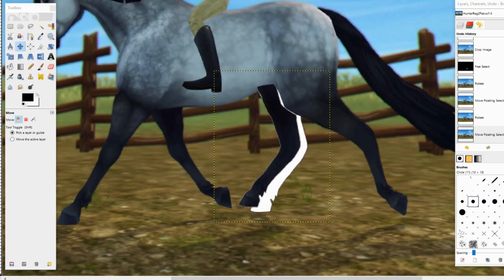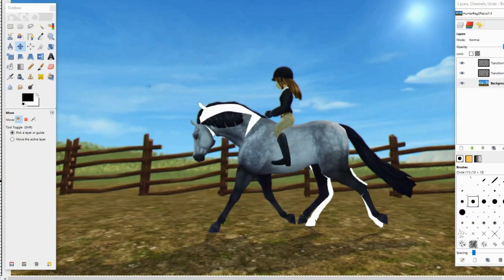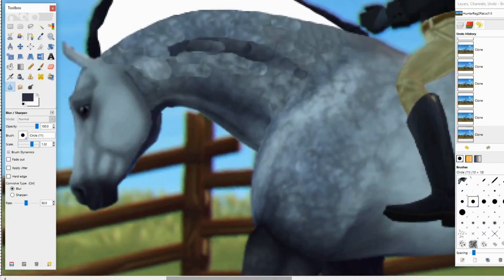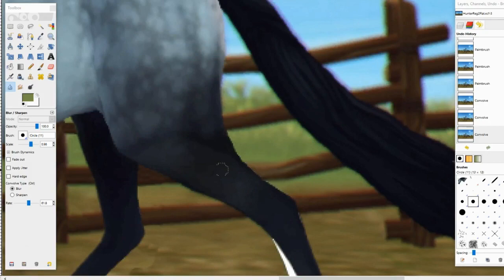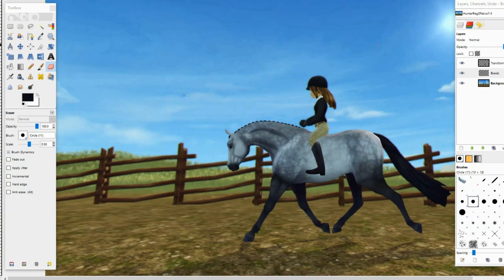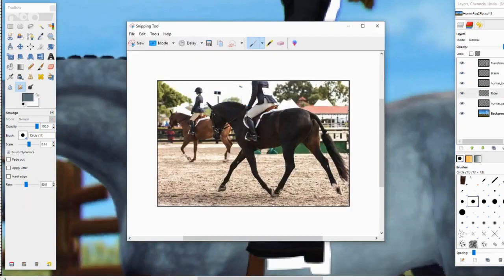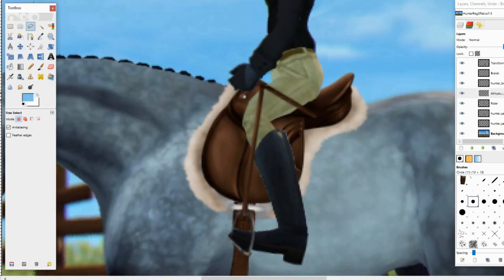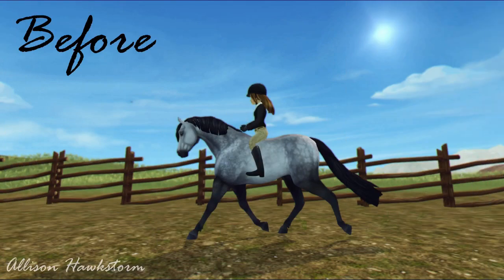How To Make SSO Realistic Roleplay Edits (For Beginners!) || Gimp Tutorial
~ Open Me ~

Let me know what you think and leave any questions below! ♥

Q: What's the song?
A: Music credit is always in the description!

Q: What are your other accounts?
A: Clara Silentfall - Frost Valley and Brielle Hawkstorm - Night Star

Q: Can you join my MEP?
A: Most of the time, the answer will be yes! Don't be afraid to ask!

Casual Affair - Panic! At The Disco (Intro Song)
Stardust - Ikson